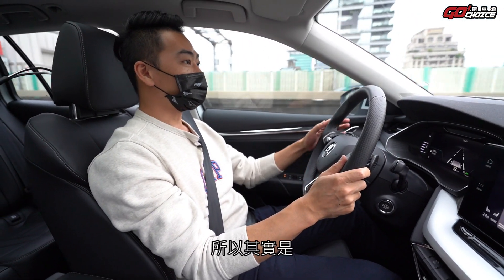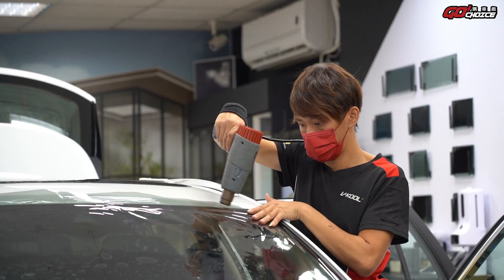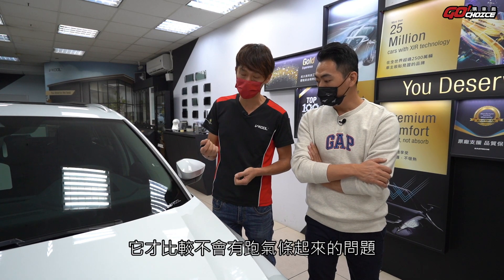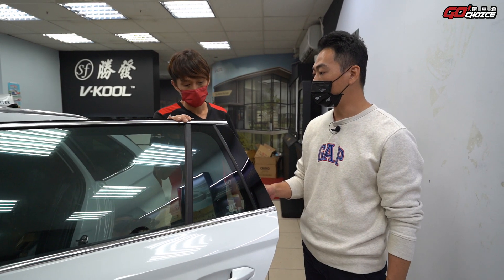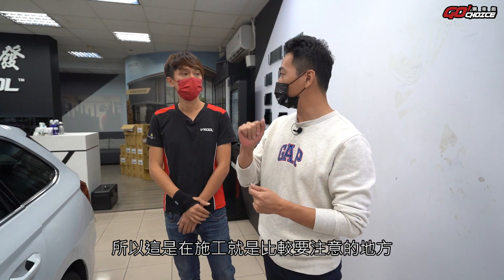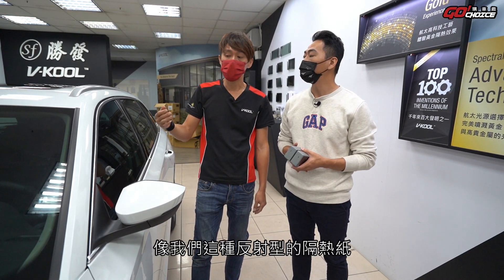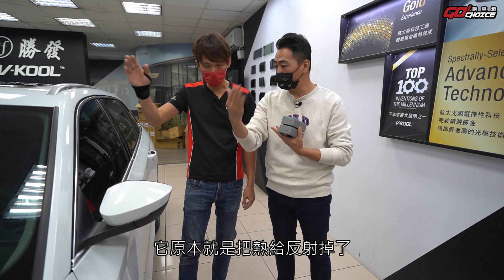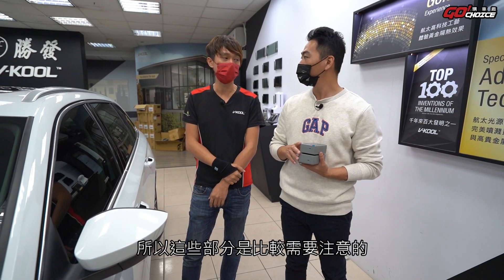開箱-VKOOL VK頂級系列隔熱紙及PPF外貼膜！工作車：2021年式SKODA OCTAVIA COMBI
VKOOL VK頂級系列隔熱紙及PPF外貼膜！
工作車：2021年式SKODA OCTAVIA COMBI

等待9個月的工作車終於到港，在台灣這麼炎熱的地理位置，沒有貼隔熱是件很痛苦的事情。
到底RICK是如何選擇隔熱紙來貼愛車？趕緊點進來吧！